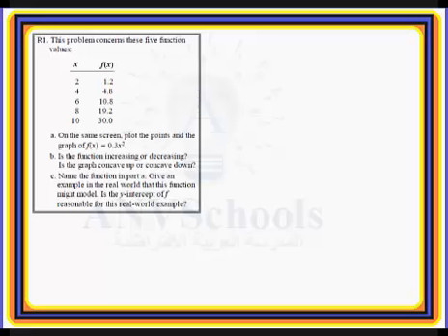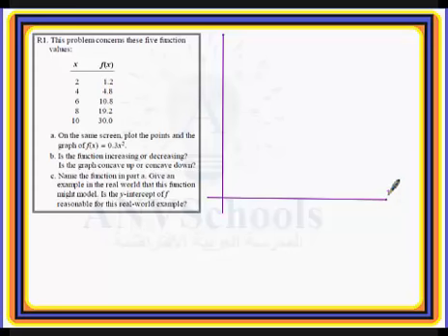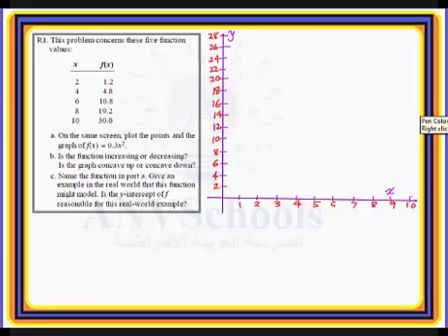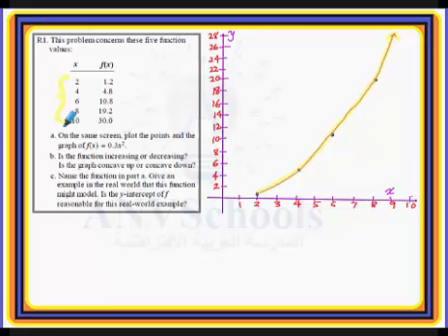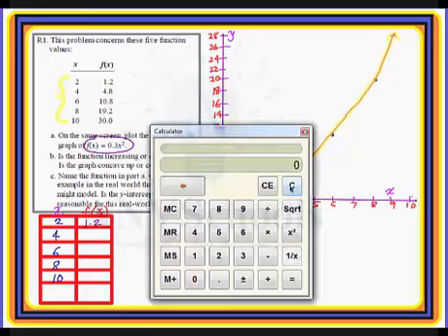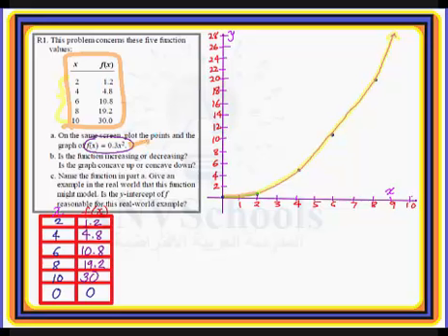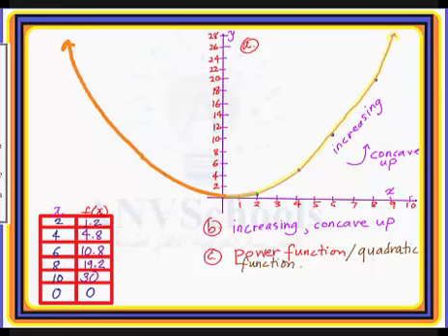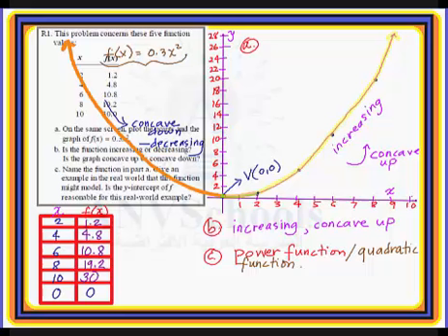Math : Properties Of Elementary Functions Review and Test 2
Properties Of Elementary Functions - Review and Test 2